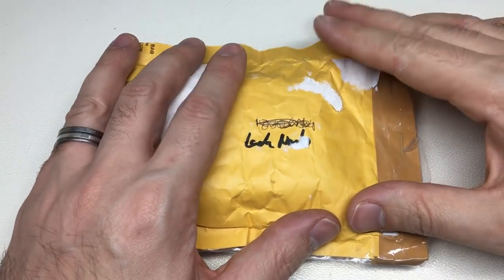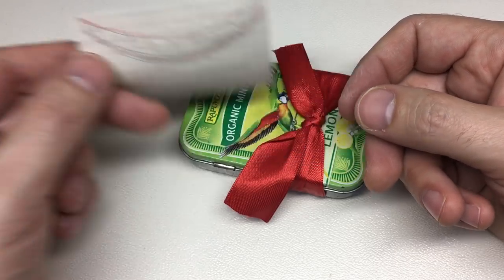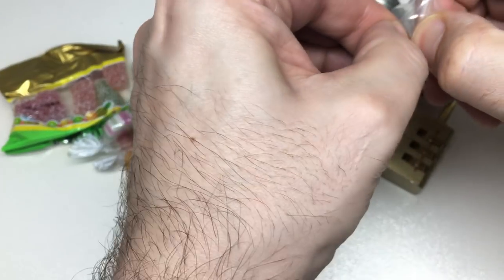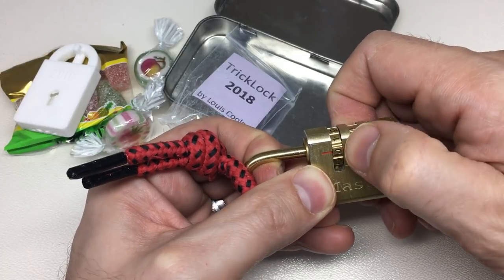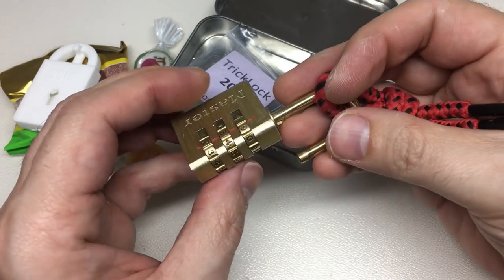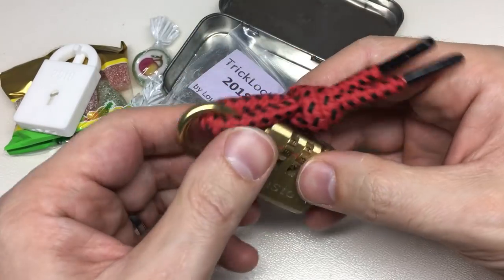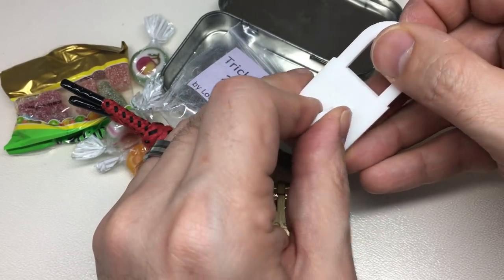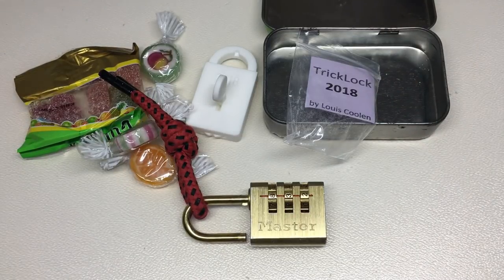(536) Master Lock MLK630 Combination Lock Decoded out of the Package from Potti314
This was a surprise (ish) package from awesome YouTuber and picker, Potti314 :-) Lovely all brass Master Lock combi Lock to decode plus all sorts of other treats!